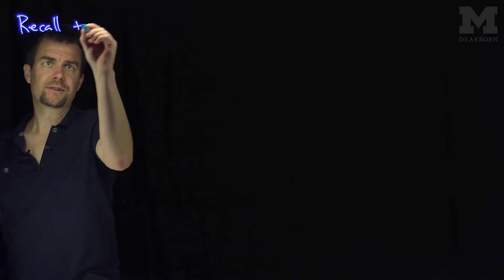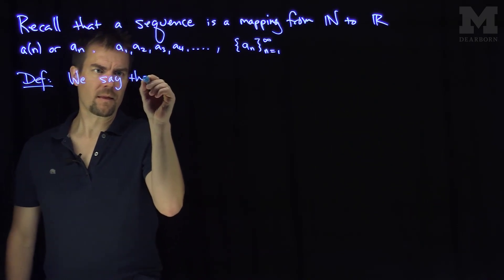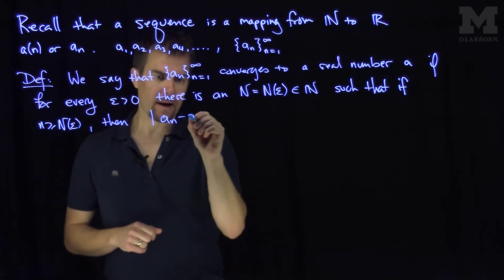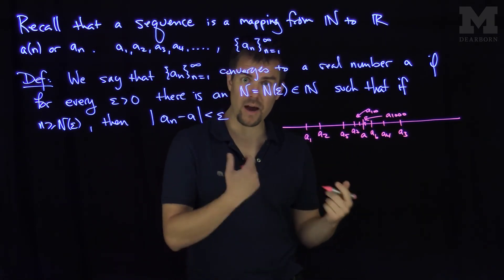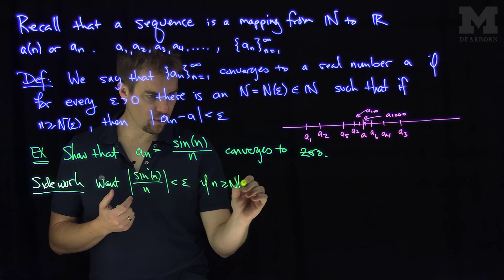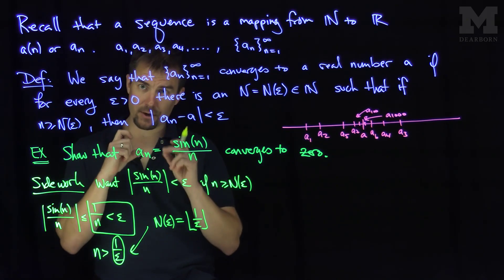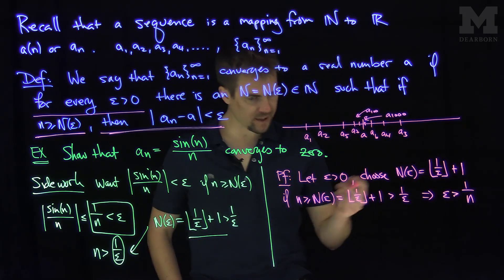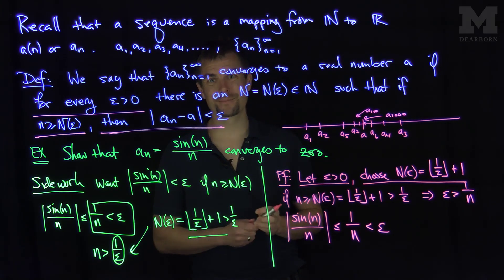Definition of Convergent Sequences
We give the formal definition of convergence for a sequence of real numbers.